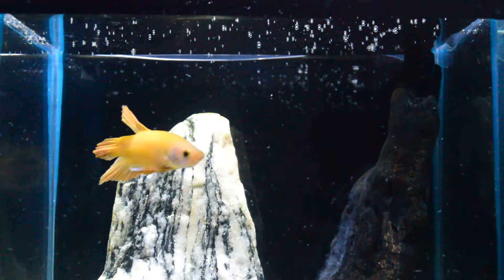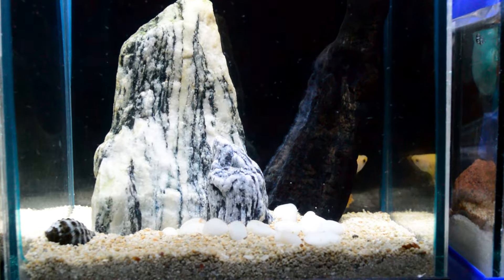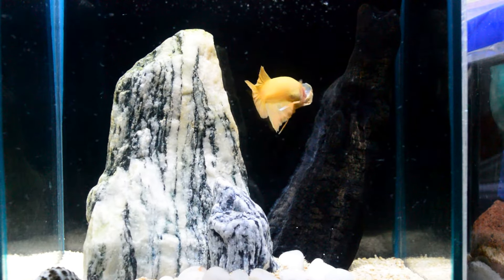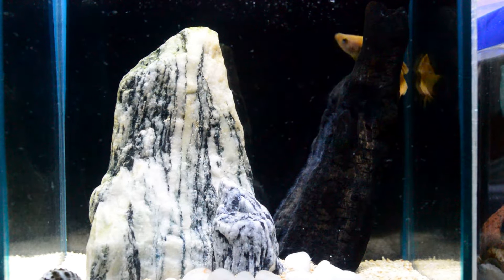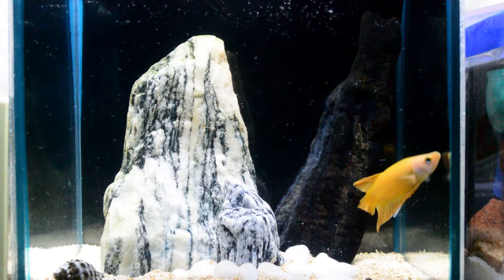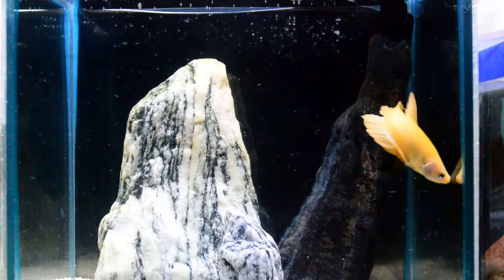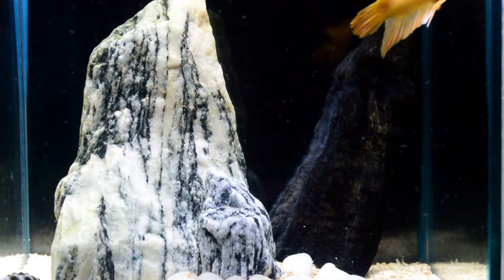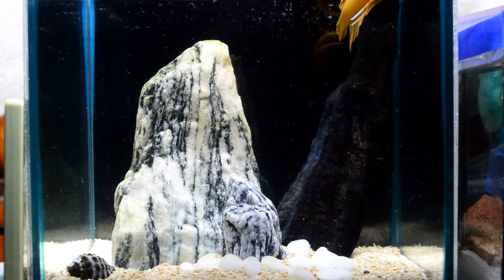Super Yellow Round Tail Plakat : Update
He is now transfered into his new home :D